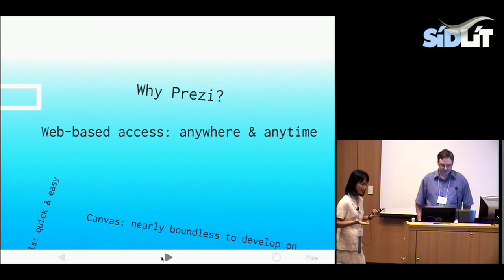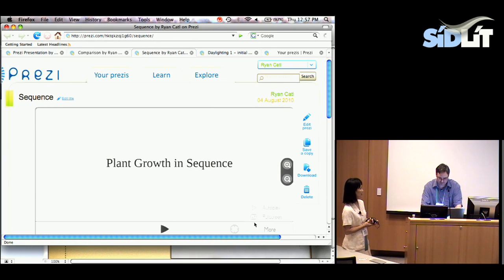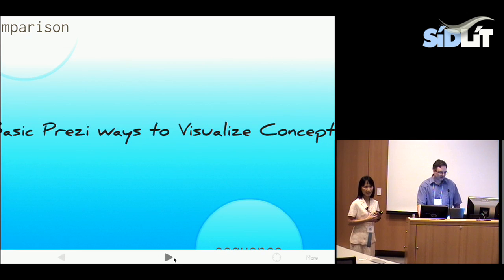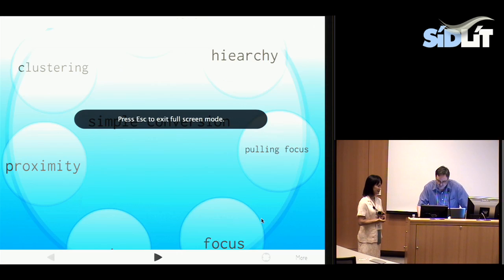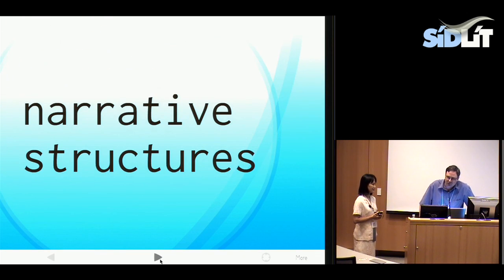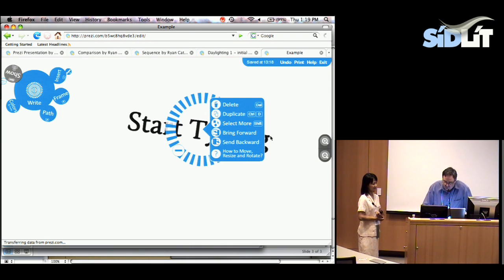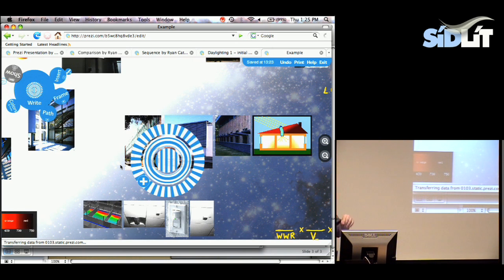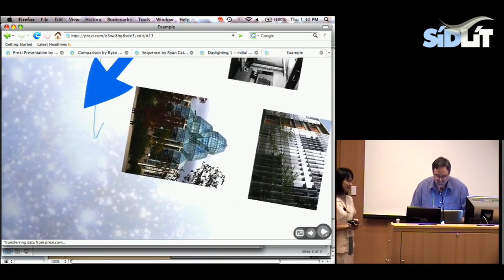SIDLIT presentation 2